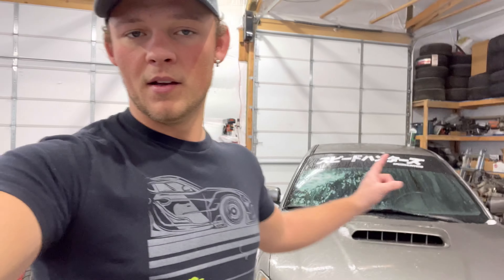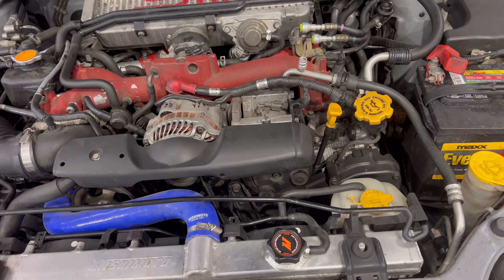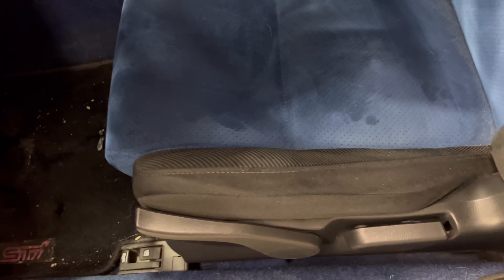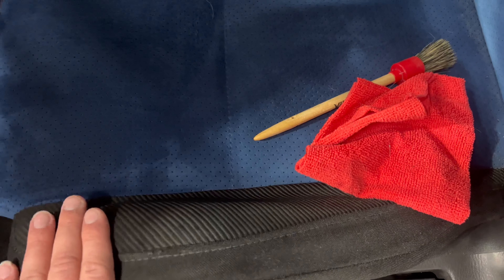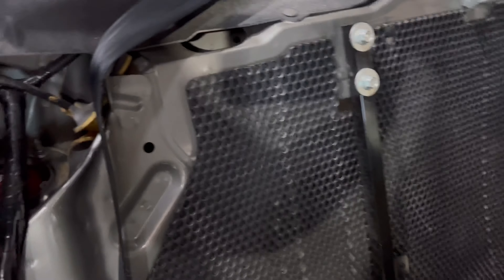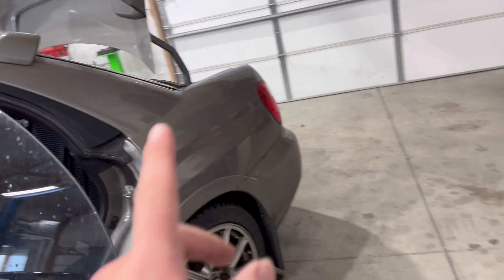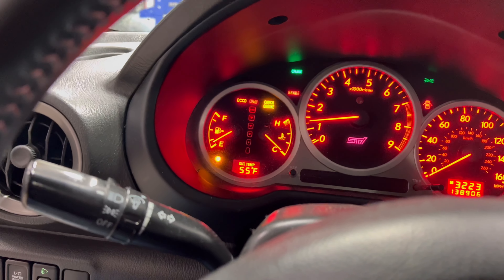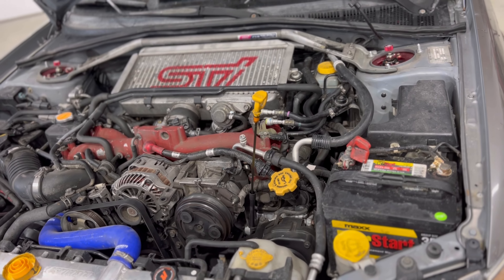Road-tripping in Style - Cleaning and Prepping My STI for the Journey!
Todays video we show you how to clean Suede / Alcantara and show you how to check things such as your fluids before going onto a long road trip with your vehicle if you're interested in the brushes I used for the seats I'll link them down below have a wonderful day ! STI Road-trip